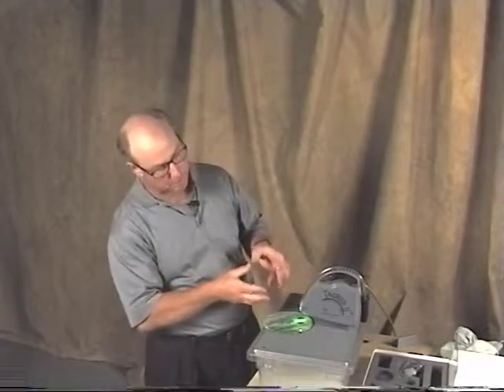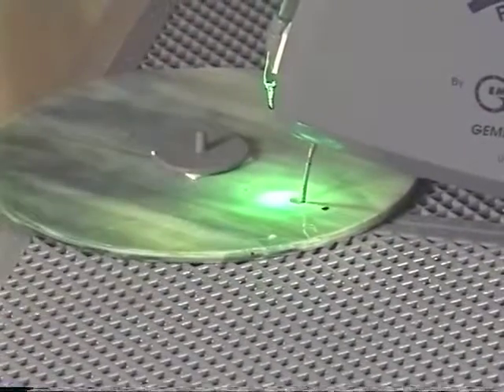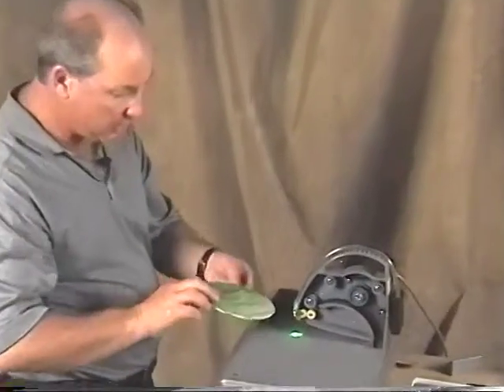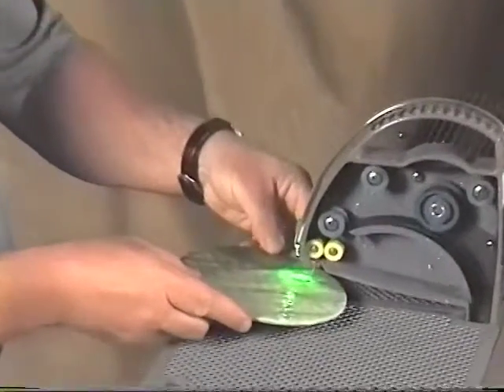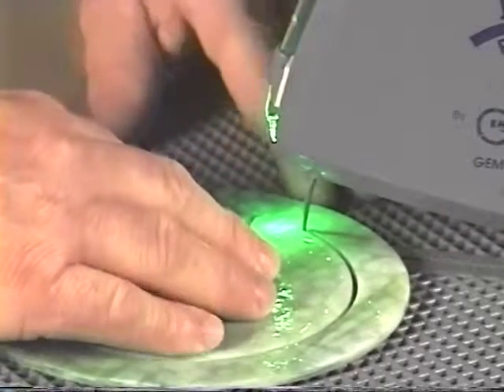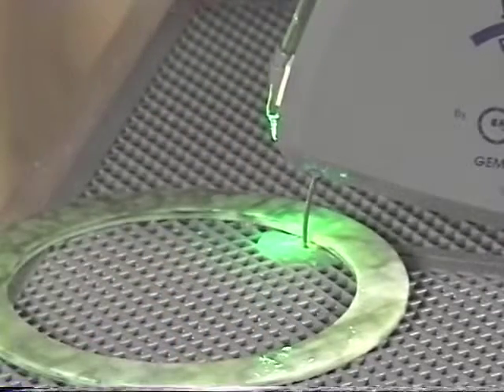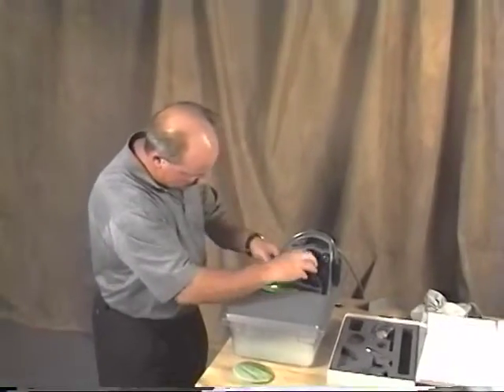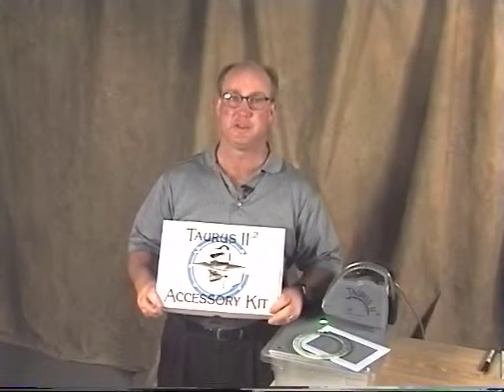Gemini Ring Saw - Taurus 2 - Accessories: Making Circular Picture Frame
The Taurus 2 is a powerful ringsaw from the Gemini Saw company. In this series of instructional videos we get insight from Jesse Cogswell who shows us the accessories available for the Taurus 2 kit.